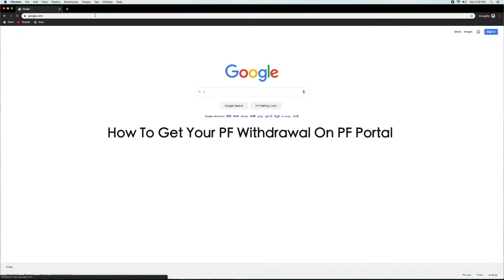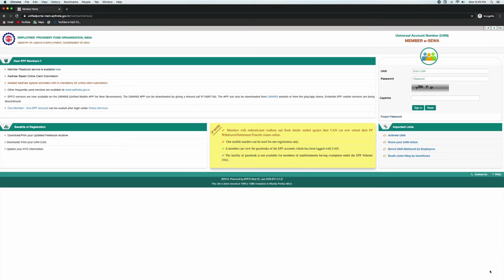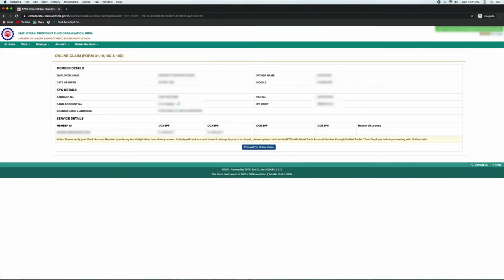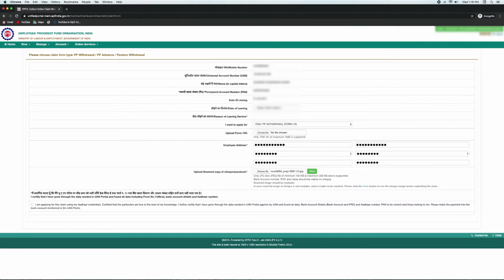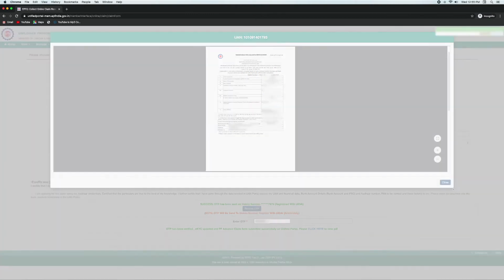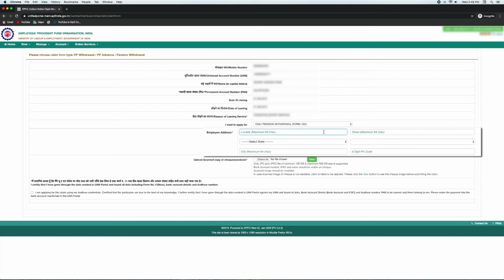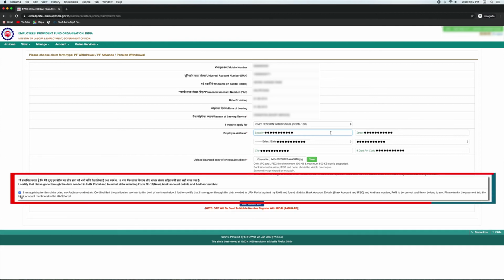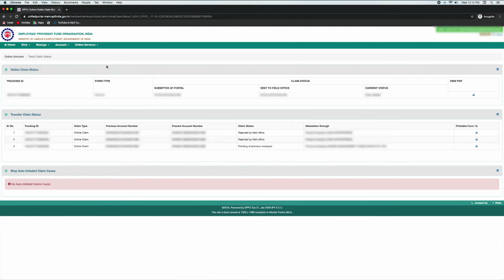How to get your PF Withdrawal on PF Portal online | English.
If you're an employee seeking to withdraw your PF (Provident Fund) online through the PF Portal, you've come to the right place. In this step-by-step video tutorial, we'll walk you through the entire process of withdrawing your PF funds conveniently and securely, right from the comfort of your home.

PF withdrawal is a significant financial decision that many employees encounter at various stages of their careers, such as job changes, retirement, or other personal reasons. Understanding how to navigate the PF Portal and initiate the withdrawal process is essential for a smooth and hassle-free experience.

Our experienced presenter will guide you through the following crucial steps:

1. Accessing the PF Portal: We'll show you how to log in to the PF Portal using your credentials and navigate to the PF withdrawal section.

2. Eligibility Check: Learn about the eligibility criteria for PF withdrawal, including the different situations under which you can withdraw your PF funds.

3. Filling the Withdrawal Form: We'll walk you through the process of filling the online withdrawal form, ensuring you provide accurate and necessary details for a successful application.

4. Required Documents: Discover the essential documents you need to upload or submit along with your withdrawal application for verification purposes.

5. Tracking Your Application: Learn how to track the status of your PF withdrawal application on the PF Portal and stay informed about its progress.

6. Handling Common Issues: We'll address some common challenges faced during the withdrawal process and offer tips on how to resolve them effectively.

Ensuring you follow the correct procedure for PF withdrawal on the PF Portal is vital to avoid delays and ensure a smooth transaction. Our video aims to empower you with the knowledge and confidence to manage your PF account efficiently and access your hard-earned funds when needed.

Don't miss out on this valuable tutorial! Hit the play button now and embark on your journey to learn how to get your PF withdrawal on the PF Portal online.

Thank you for choosing our channel, and let's get started on securing your PF withdrawal effortlessly!